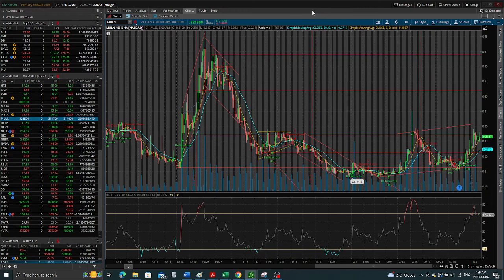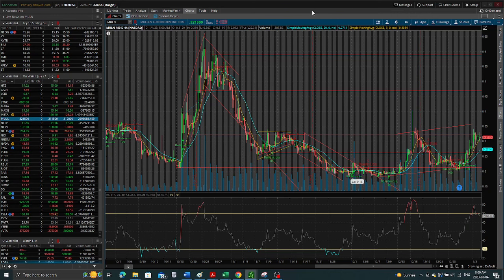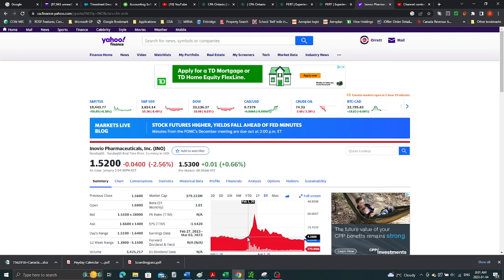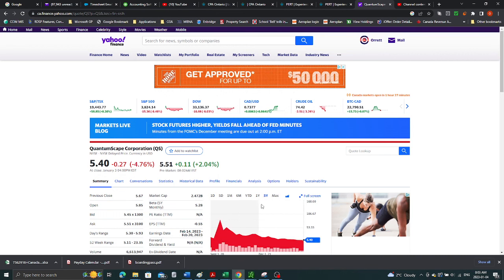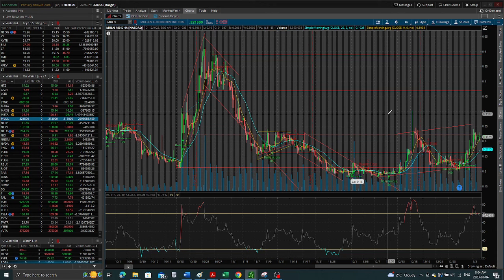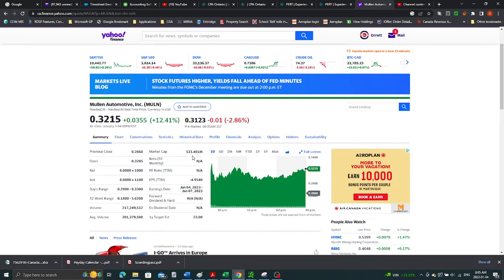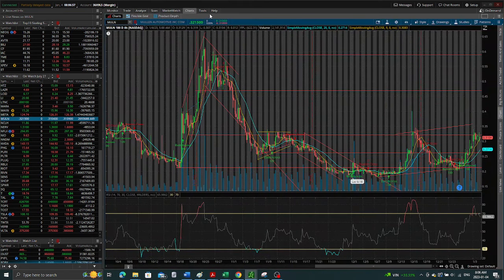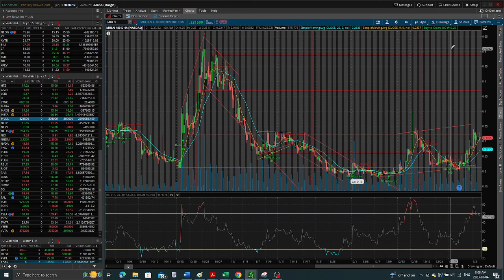MULN STOCK TA - IS IT A CLASSIC PUMP AND DUMP...